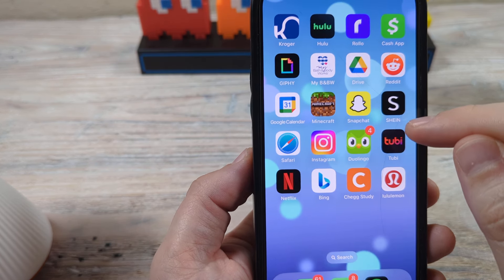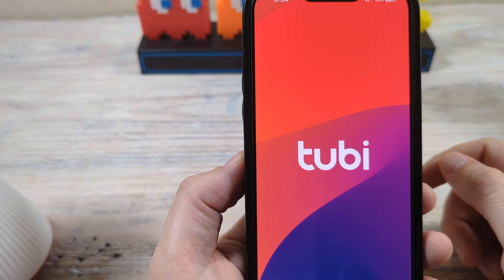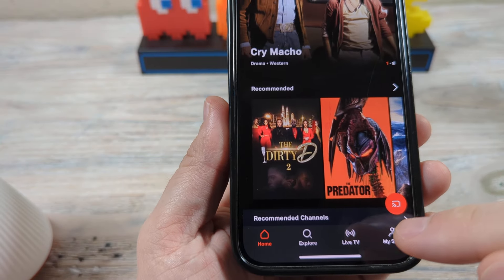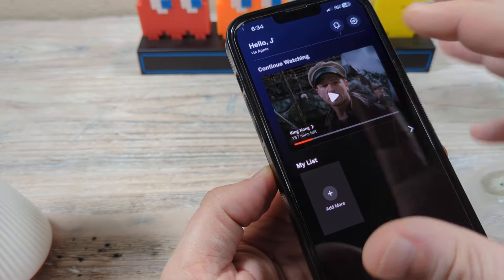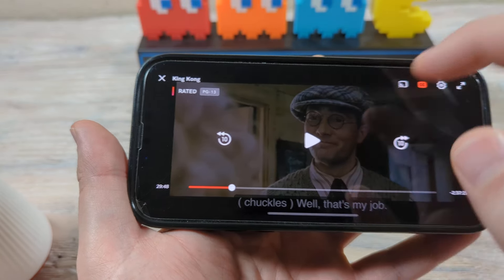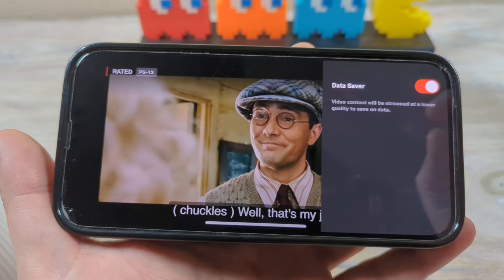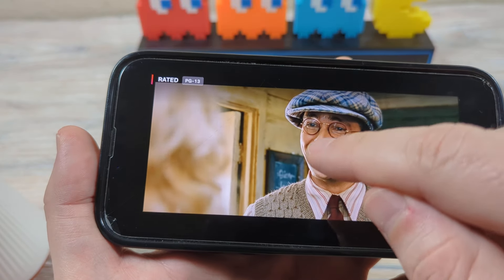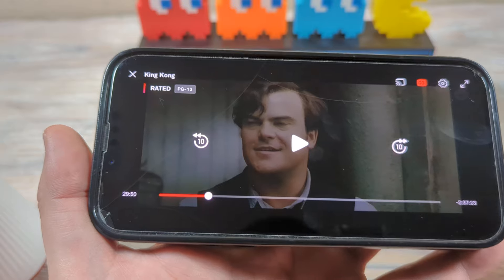How To Fix Tubi App Buffering and Video Stopping Problem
Here is a simple fix for when Tubi stops or buffers all the time on your mobile device. Follow the instructions in the video and improve the flow of your movies.